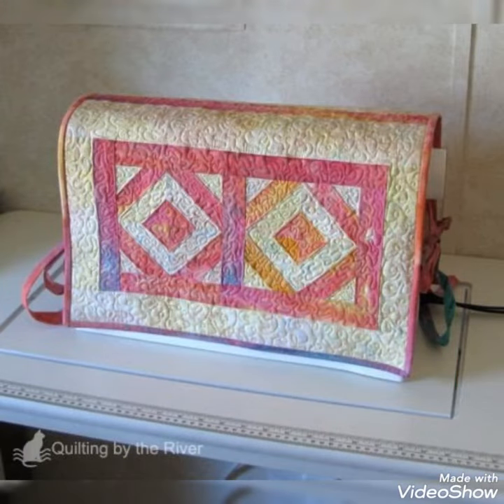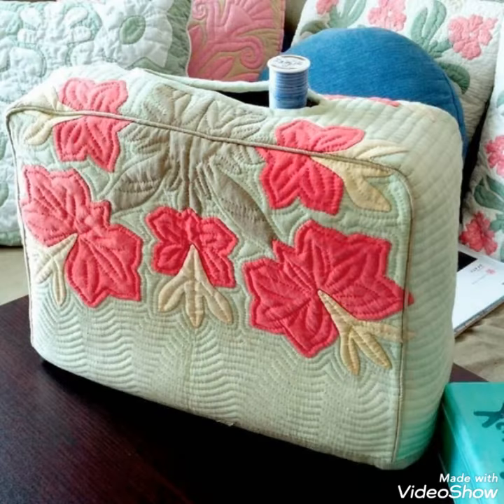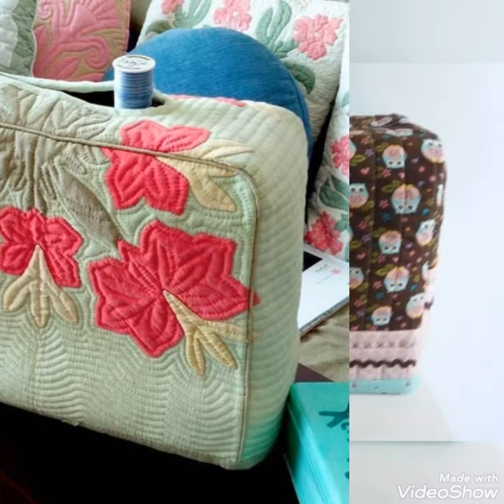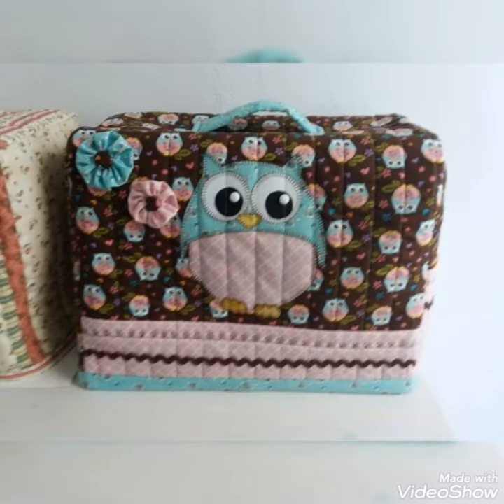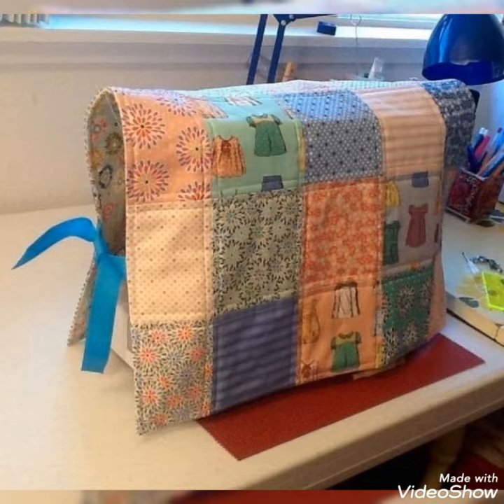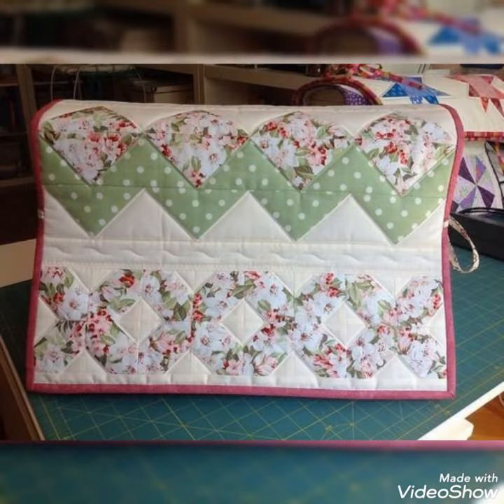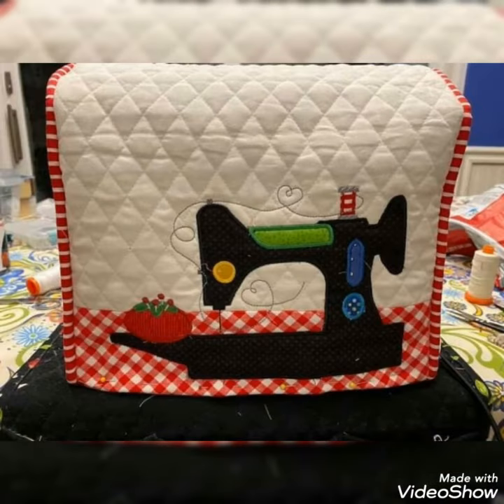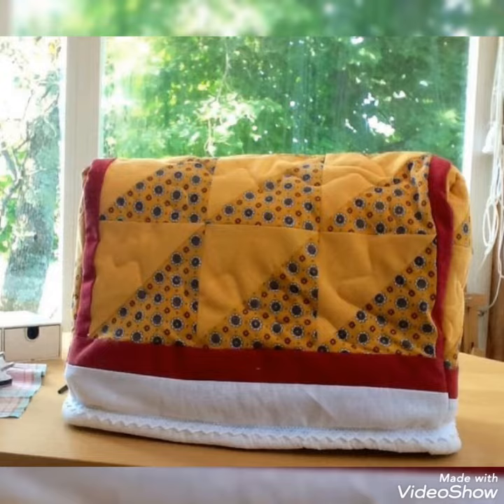💥New Latest DIY simple handmade sewing machine covers by pop up fashion 🌺